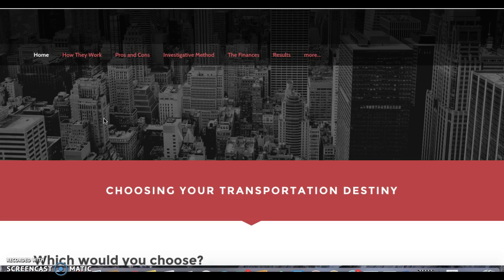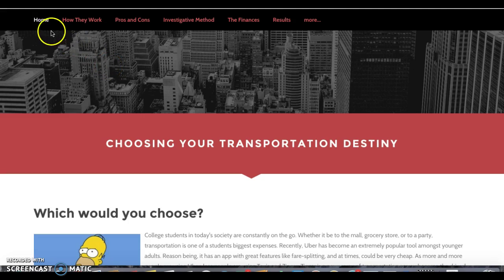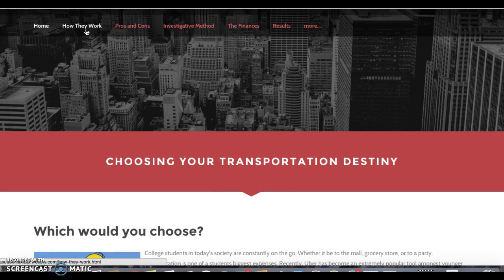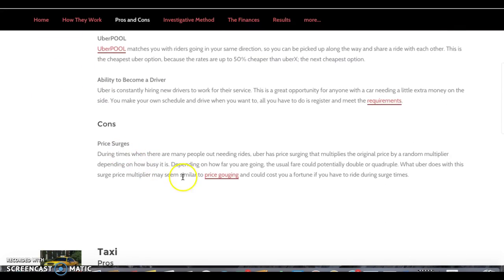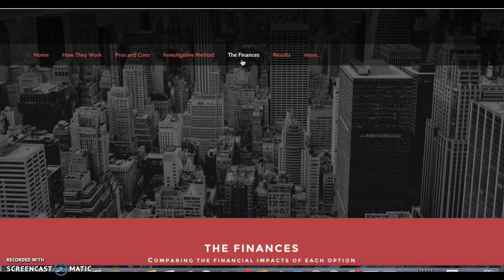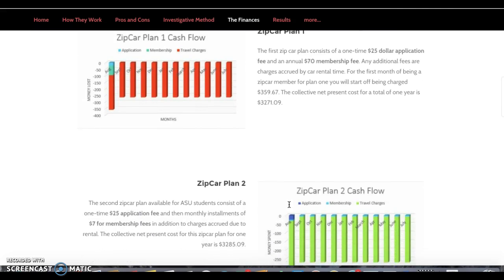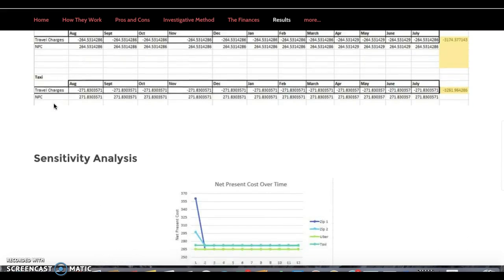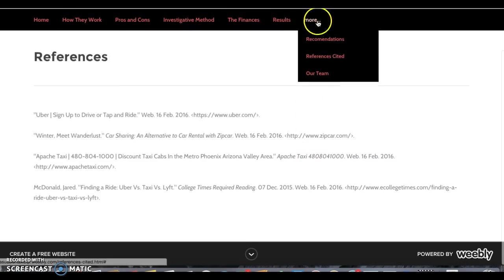Technical Report 1 Video: Final Report ( Abdullah Alrooq )